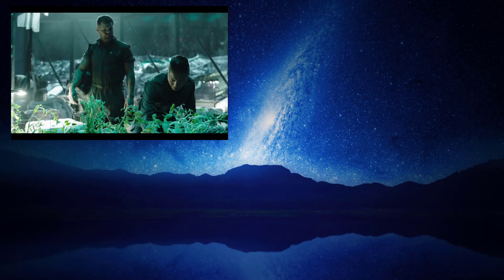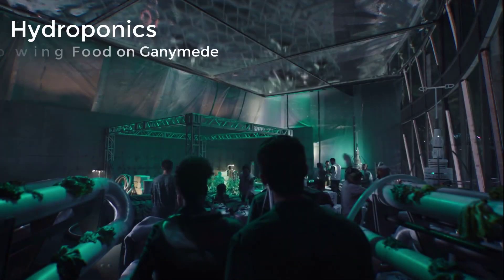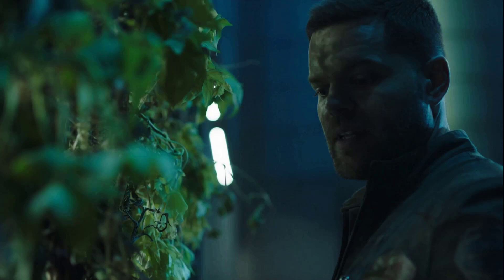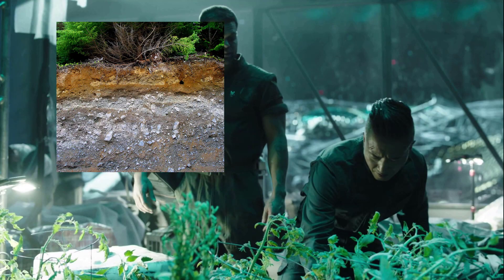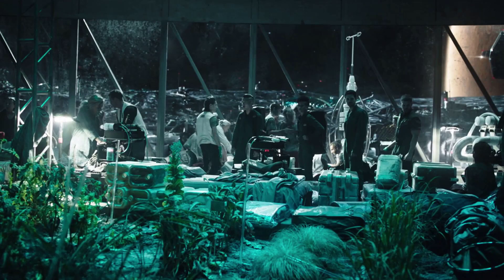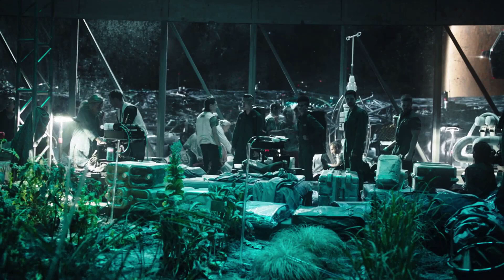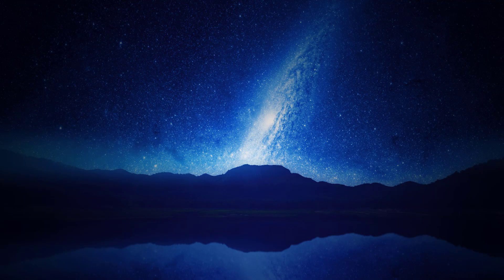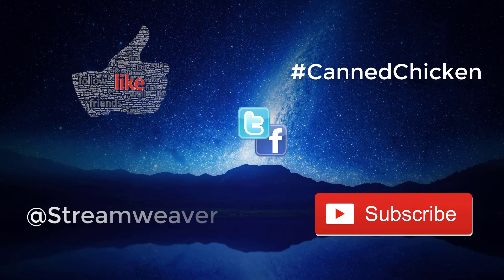Let's Do The Science of The Expanse S02E10 "Cascade"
Examining the science behind The Expanse Season 2, Episode 10 "Cascade". Careful for spoilers! Commentary on depictions of science in this week's episode related to Hydroponic Farming, Moving and Fighting in low gravity, and some estimates on the Geography of New York City in the Future. Add your comments, observations and be sure to use this week's hashtag!